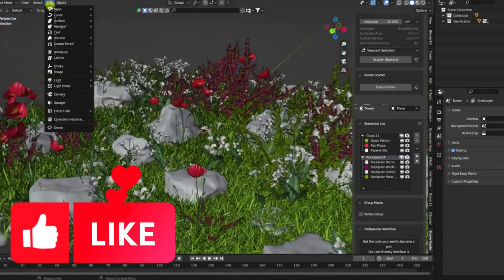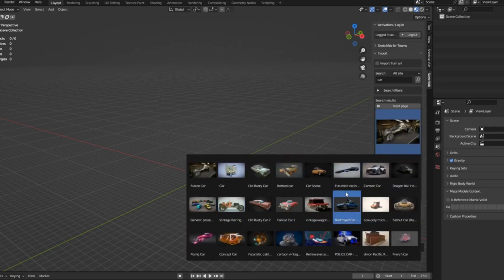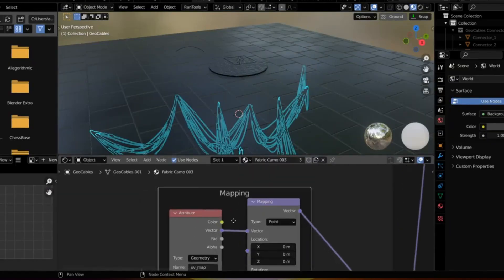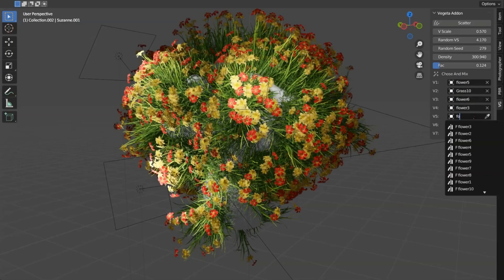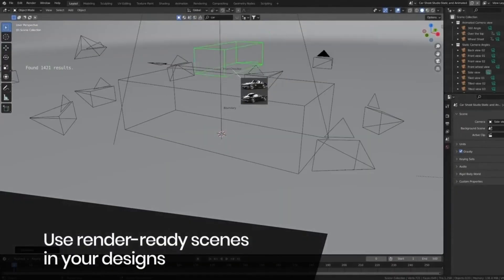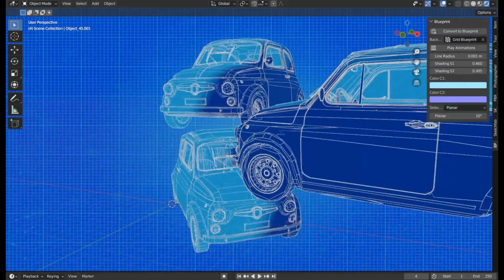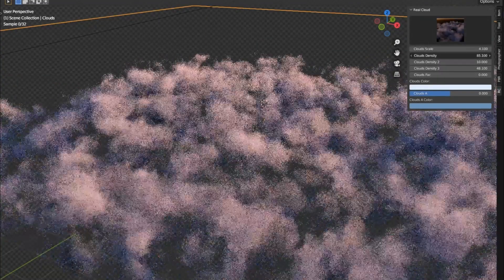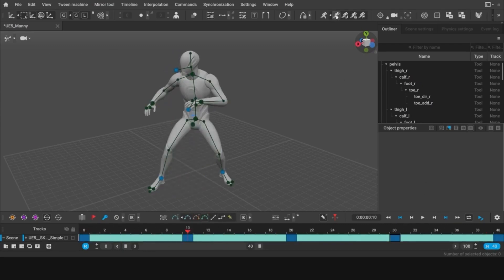Best 10 Free Blender Addons in 2024 so far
Recommend Blender Addons For You :
Allinone Addon :

00:00 The Plant Library
00:54 Sketchfab Blender Addon
01:38 GeoCables
02:27 Non-Destructive
03:05 Vegeta Blender Addon
03:42 Painting Layer
04:26 BlenderKit
05:29 Blueprint V2
06:03 Procedural Crowds Pro
06:39 Real Clouds
07:12 Cascadeur

blender modeling
blender tutorials
blender beginner tutorial
blender basics
blender for beginners
tutorial blender
blender modeling tutorial
sculpting blender
learn blender
blender secrets
blender tutorial in hindi
blender dersleri
blender timelapse
blender course
blender low poly
blender скульптинг
blender full course
3d blender
blender progress
blender beginner
blender cloth
blender addons
blender 3d modeling
3d modeling blender
learning blender
уроки blender
blender simulation
blender material
blender low poly tutorial
blender art
blender geometry node
blender addon
modeling in blender
blender tips
blender projects
blender tutorial modeling
blender nodes
blender eevee
blender rendering
blender stylized
blender 3.4
blender vfx
blender texture
blender boolean
tutorial blender
blender 2d
blender texturing
blender 3
como usar blender
blender retopology
blender clouds
blender tips
blender 初心者
blender realistic
how to download blender
blender curve
blender гайд
blender satisfying animation tutorial
learning blender
blender bevel
blender asset library
blender вода
blender ноды
blender 3.1
blender 3.0
blender 2.8
blender 3.2
blender 3.3
cg geek
3d animation
polygon runway
блендер 3д
블렌더 3d
cg boost
tuto blender
blender tutorial francais
blender 作品
blender poradnik
blender สอน
블렌더
блендер
блендер 3д
piki blender
بلندر
블렌더 강좌
blender today
beauty blender
blender projects
blender уроки
blender 初心者
blender 3d modeling
blender wireframe